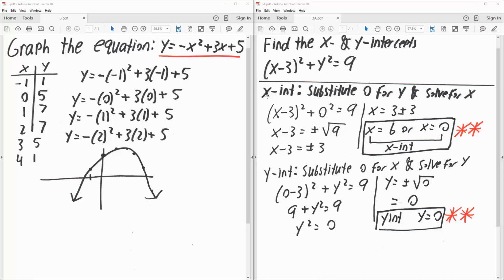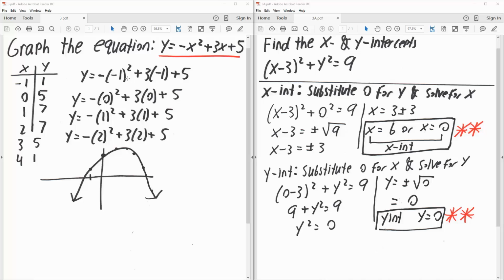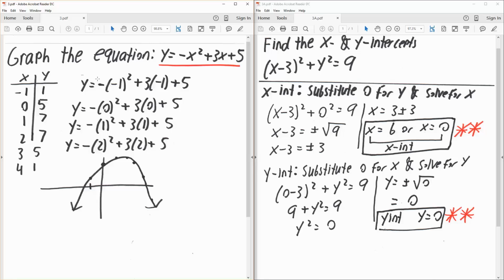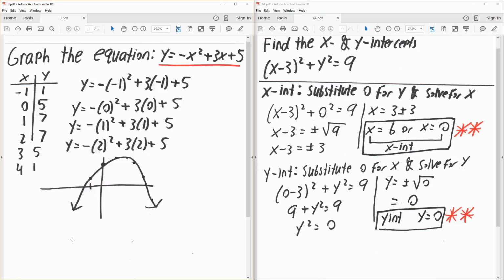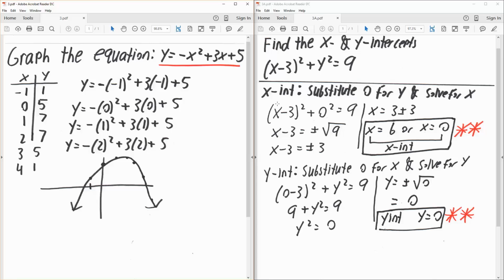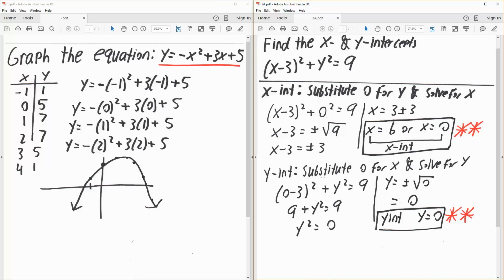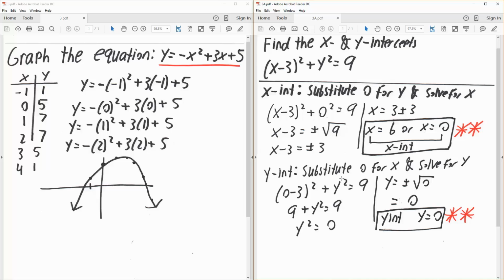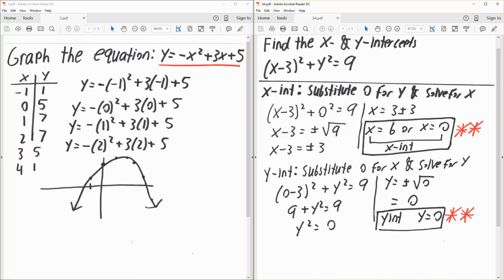PreCal: Graphs of Equation & Intercepts (Solved by Hand)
PreCal: Graphs of Equation & Intercept (Solved by Hand)

Workbooks that I wrote: